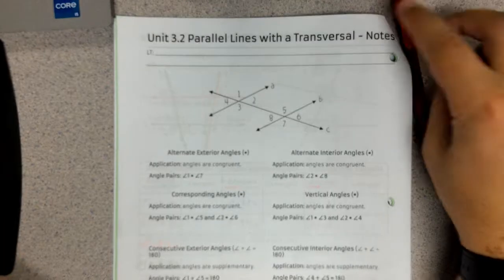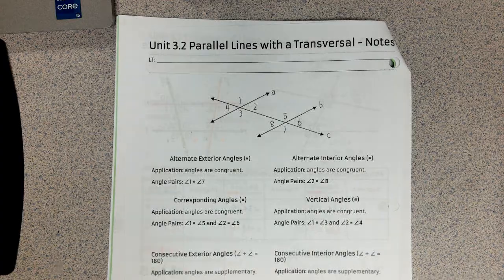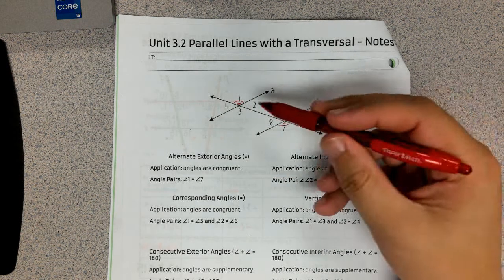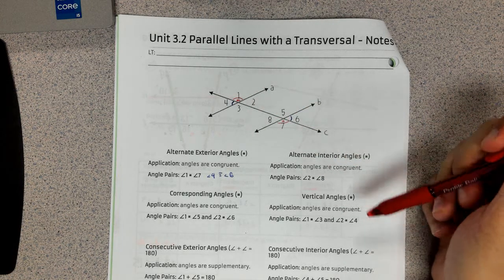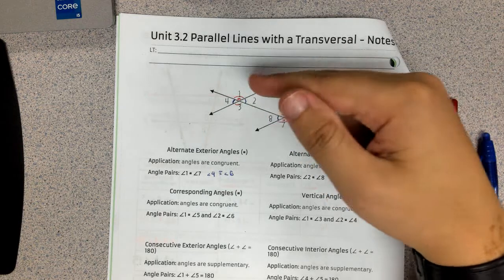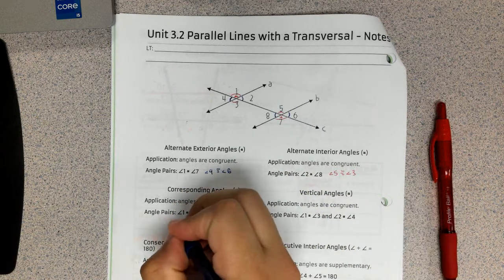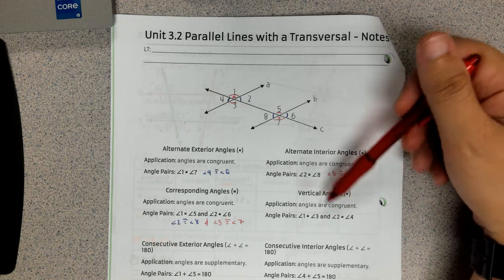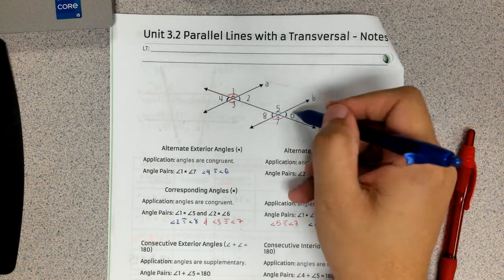Unit 3.2 Congruent Transversals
This video will discuss how to identify and setup the angle pairs that are congruent when parallel lines are cut by a transversal. This is found on page 7 in the Advanced Geometry packet and page 6 in the Geometry packet.